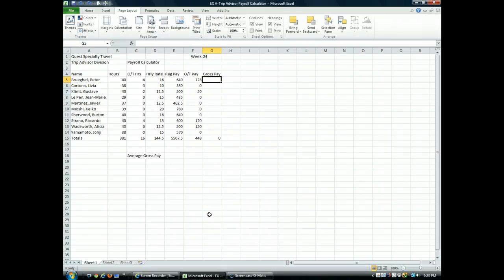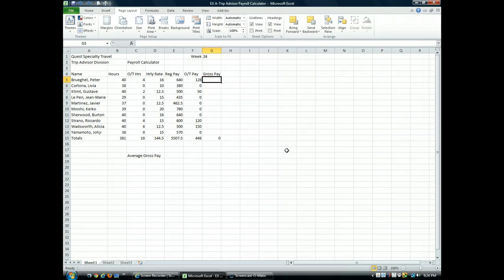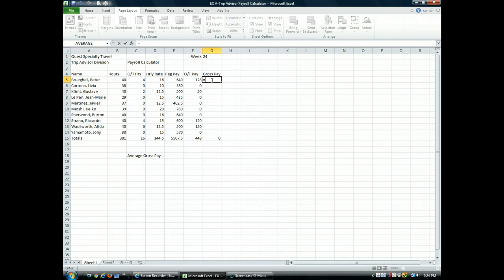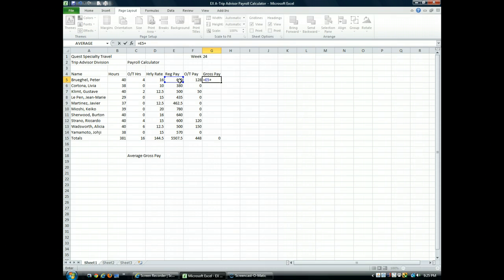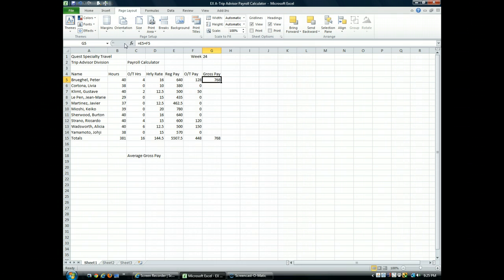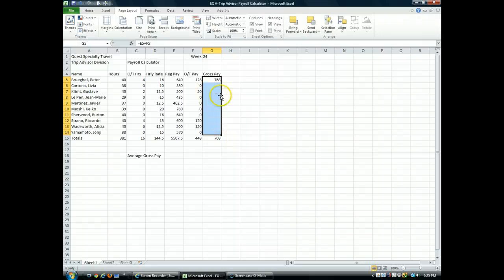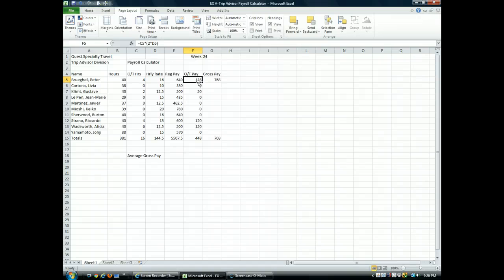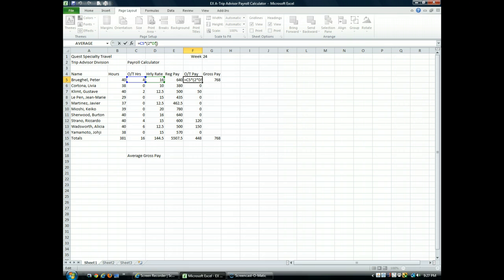Enter and Edit a Simple Formula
This demo illustratee how to enter and edit a simple formula